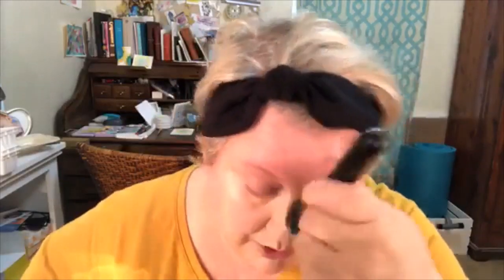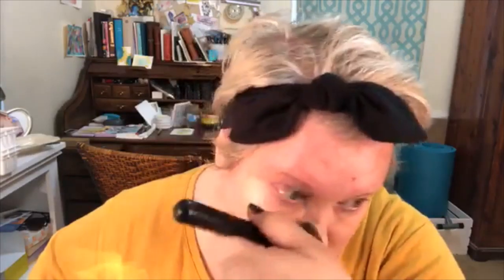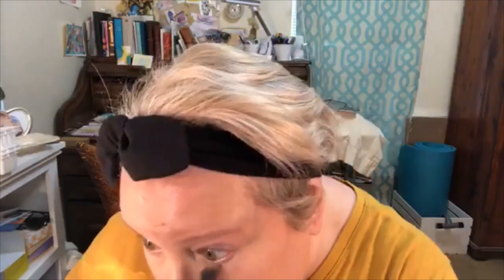New Savvy Minerals Liquid Foundation...application take 2